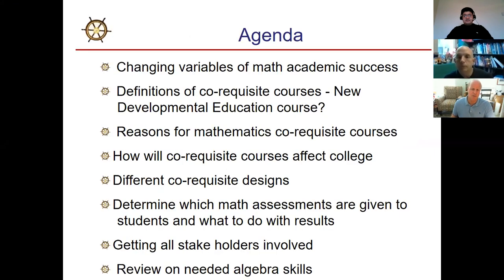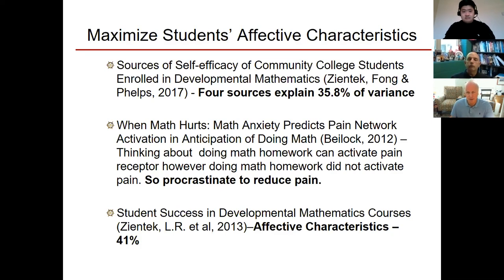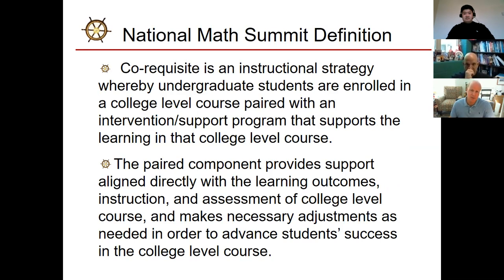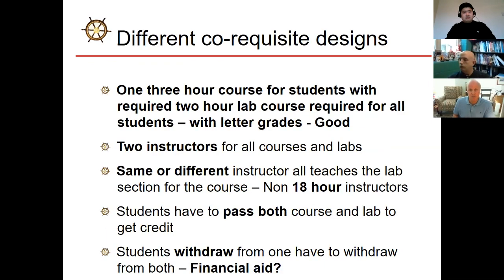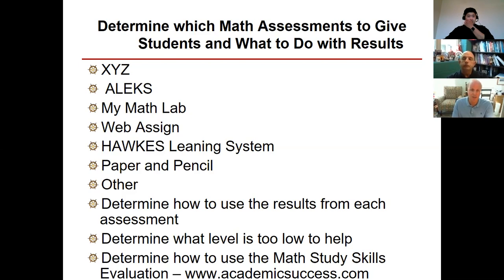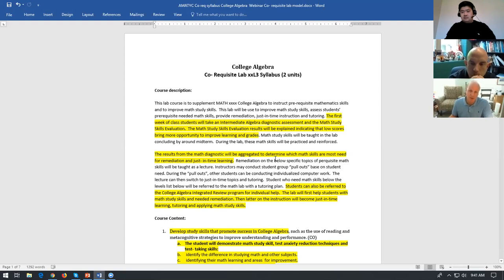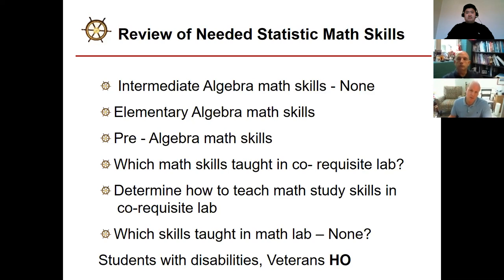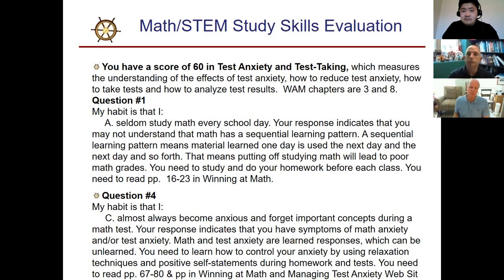Developing Effective Co-requisite Course Designs and Support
Description: States are requiring corequisite math courses at their colleges and universities that challenge developmental students. Corequisite courses have a credit math course, and developmental course(s) taught at the same time with an integrated or separate credited lab. This webinar focuses on reviewing different co-requisite designs, class and lab contents, assessing students' academic skills, math study skills, applying just-in-time instruction, remediation, how to teach learning strategies, and designing math lab support. The results is an integrated learning environment.